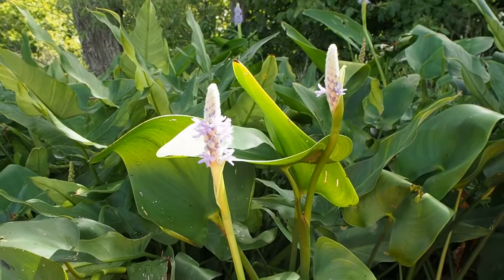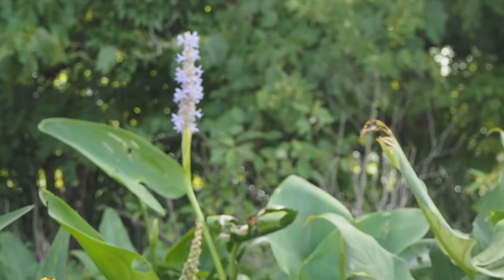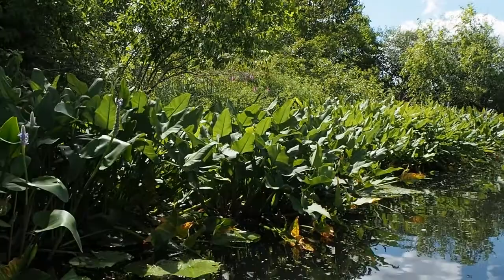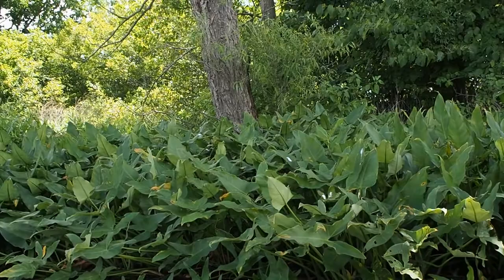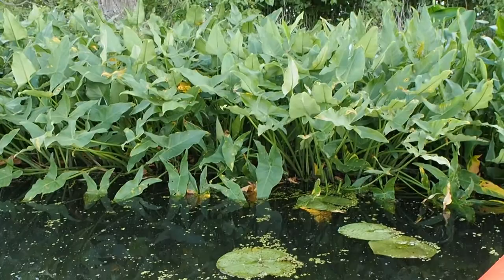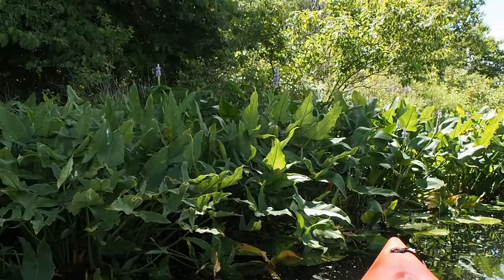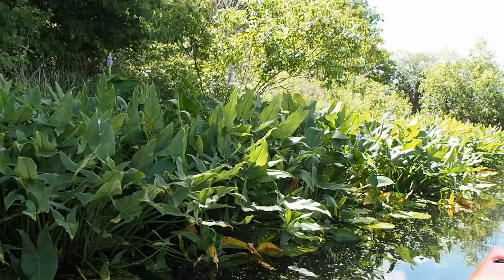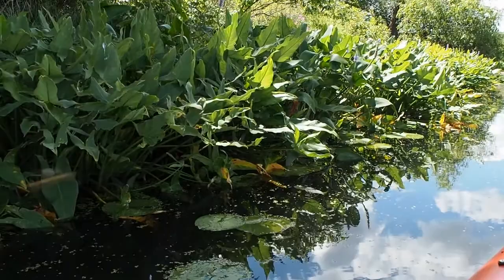Pickerelweed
Pickerelweed, Pontederia cordata, is a native aquatic plant in Michigan that is really important for all kinds of wildlife! It provides cover for fish, maybe even pickerel, its seeds are eaten by a variety of animals, and its leaves and flowers are used as food and habitat for many insects.

Stay updated with our events and learn about our watershed!